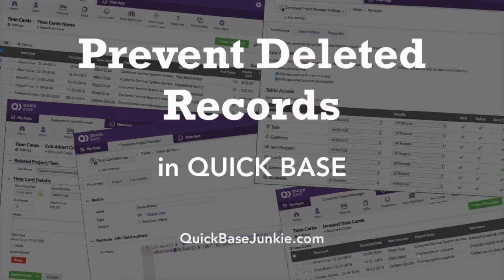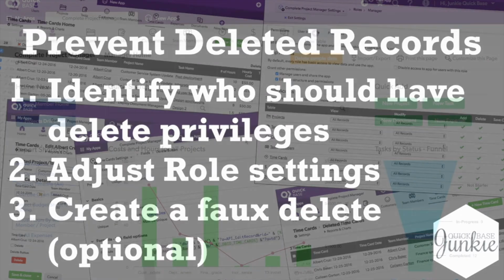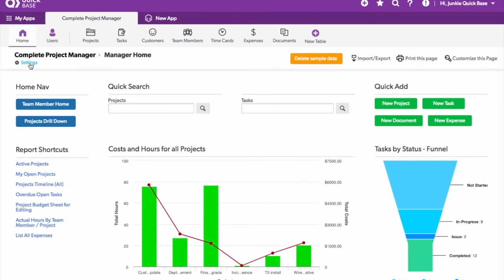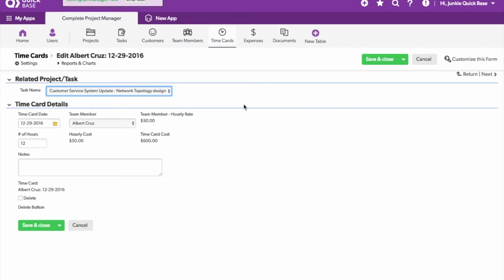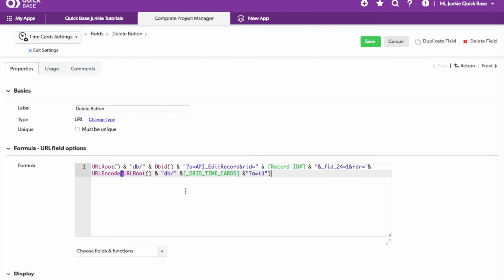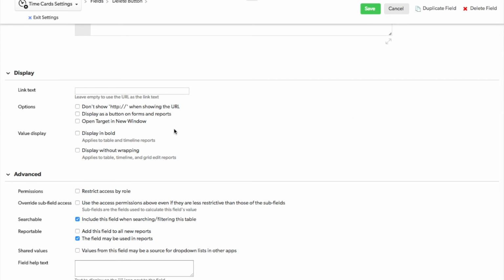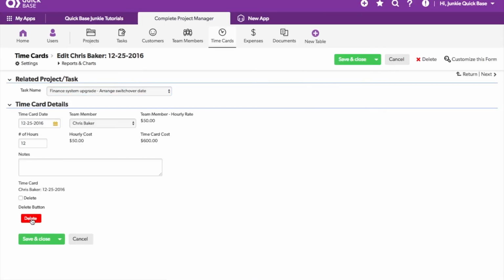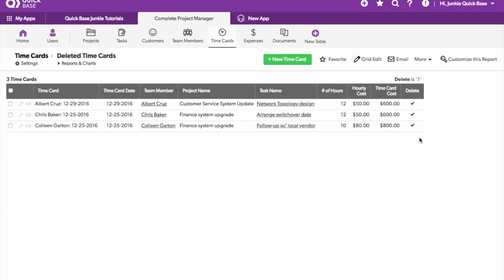Stop the madness! Prevent deleted records in Quickbase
We've all been there, we or someone we work with has permanently deleted data that should have been kept. Then we spend hours recreating the data, finding out who deleted it, or hoping no one will notice. In this video, you'll learn that it's possible to allow users to delete records, without actually deleting them.

You may be in need of some role controls if you answer yes to any of the following:

* Have you discovered "gaps" in your records?
* Have you spent hours recreating deleted records?
* Have you pleaded with your users to not delete records?

FREE GUIDEBOOK
The Ultimate Grid Edit Guidebook: Using Grid Edit will never be the same!

In this video, I'll show you how to prevent the dreaded accidental delete. There are three things that it will cover:

1. Identify who should have delete privileges
2. Adjust Role settings
3. Create a faux delete (optional)

Who's ready to save some records from the trash!

FROM THE VIDEO:   "...When editing an individual record I also have the option to delete. I want to be able to stop that from happening. To do so I'll need to navigate to the application settings. Once here I can open the roles, choose the manager role, and then look at the timecard settings. So here for time cards, I see that the check mark for delete is checked enabling them to delete those time cards. I'm going to want to uncheck that box which should remove their ability to delete. Going back to that time cards table I'll check again as a manager. And now you can see I don't have the ability to select all the records in order to delete them. And when I edit a record I also no longer have the ability to delete. Now that's great, but you might also want to be able to give them the option to at least feel like they're deleting in case there was a mistake..."